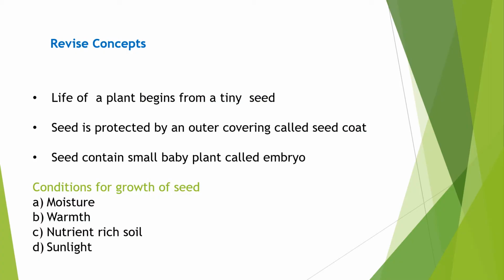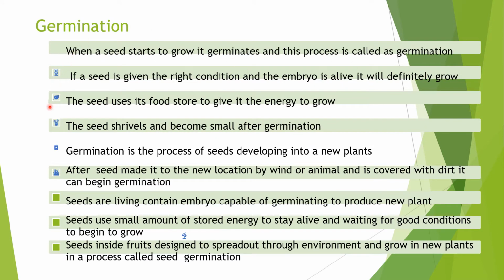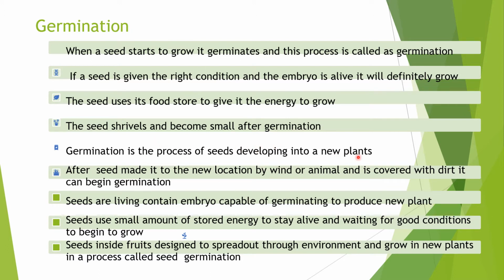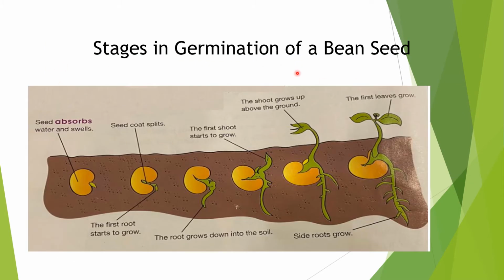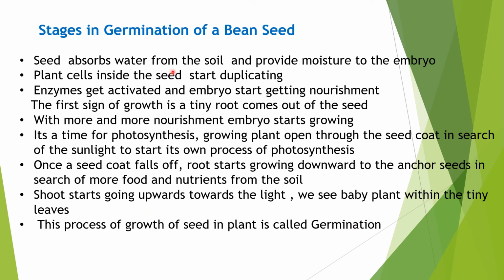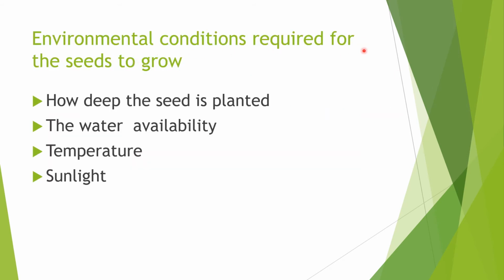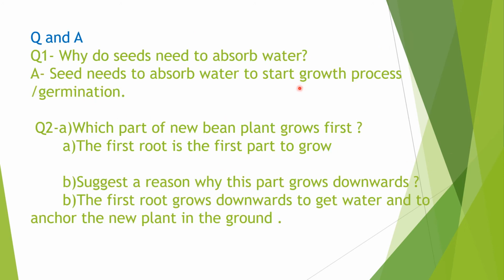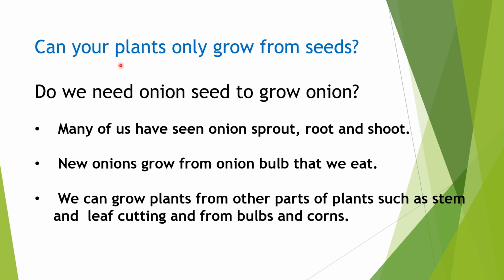Cambridge Primary Science Stage 5 Chapter 1 1.2 How Seeds Grow